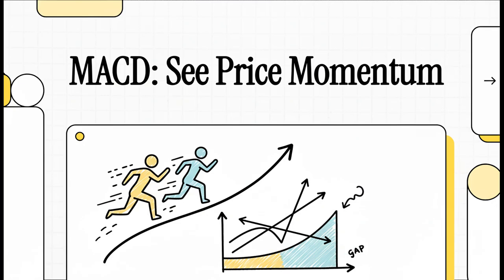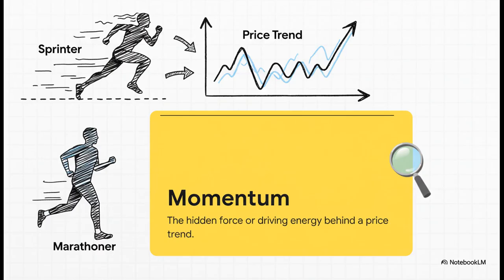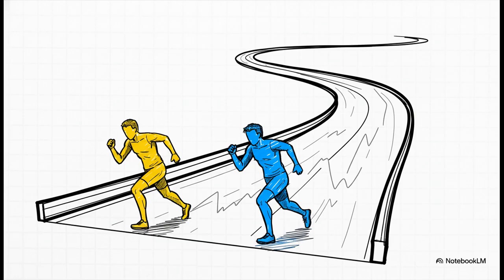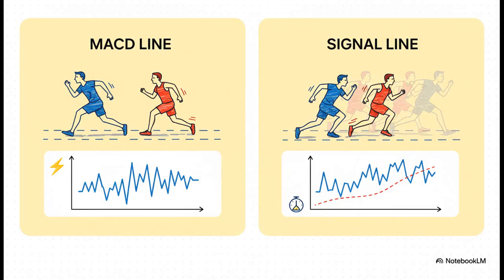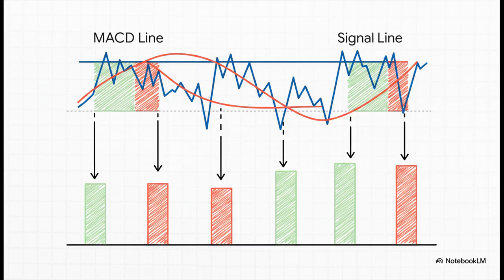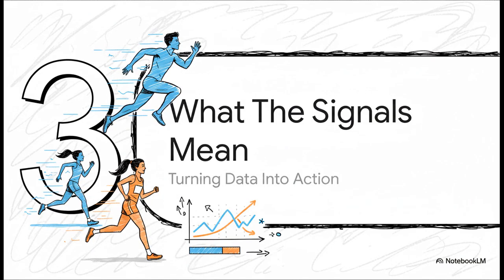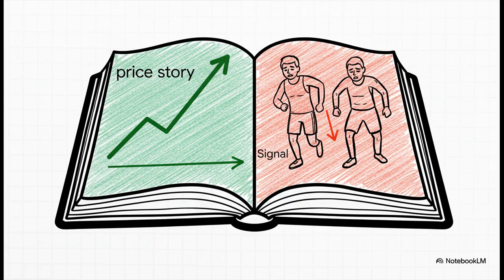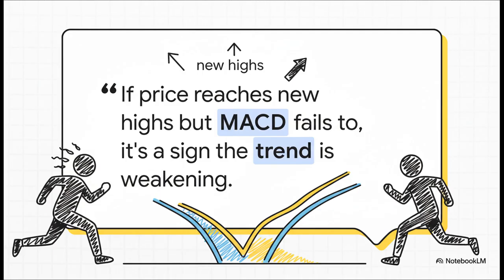MACD : See Price Momentum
Want to know where the price is headed? The MACD (Moving Average Convergence Divergence) is your secret weapon! 📈

In this quick tutorial, you'll learn:

What MACD is and how it's calculated.

How to spot a momentum shift (crossover).

Using the MACD histogram to gauge trend strength.

Simple buy and sell signals.

Master MACD and trade with confidence!